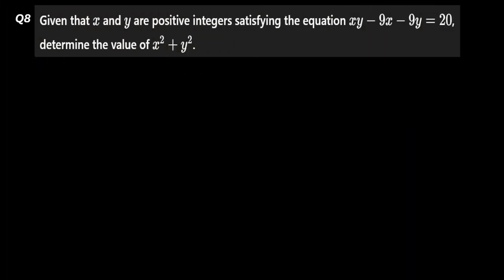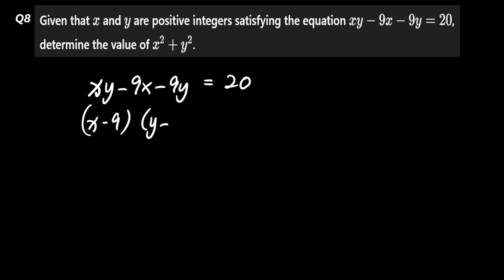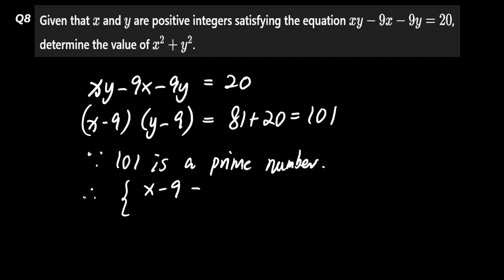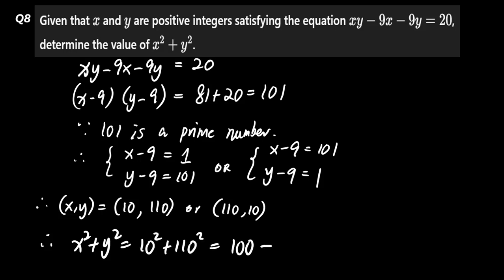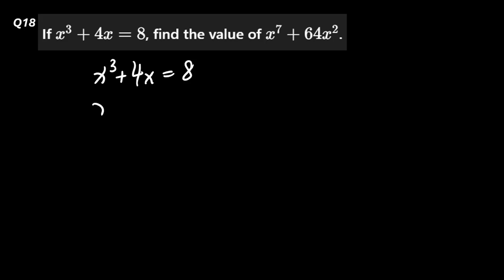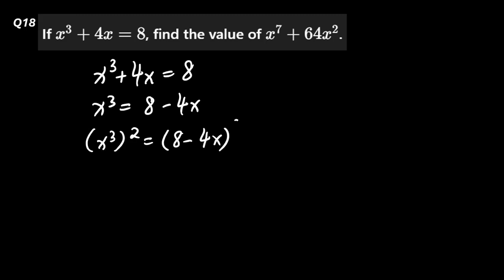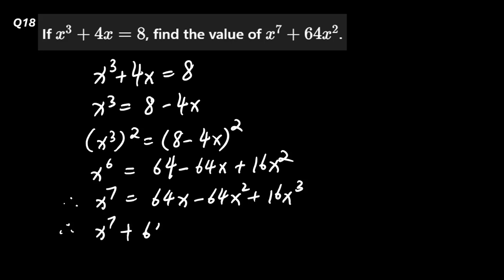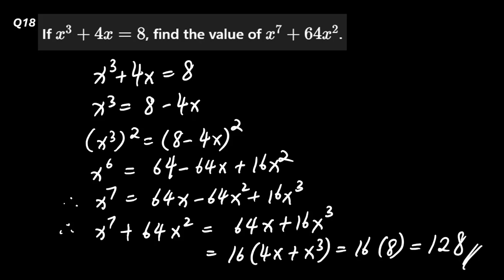SMO Junior 2025 Q8 and Q18 | Algebra Tricks and Clever Factoring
In this video, we solve SMO Junior 2025 Question 8 and Question 18.
For Q8, we explore how clever factoring transforms a tricky expression into a neat solution.
For Q18, we apply algebraic identities and substitution to evaluate an expression involving powers.
Great practice for anyone preparing for SMO Junior or similar math competitions!